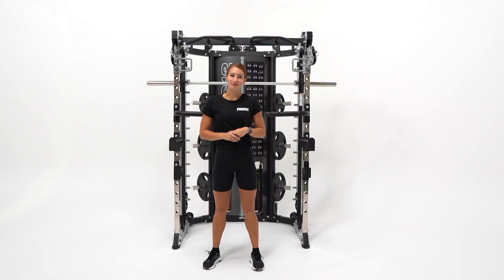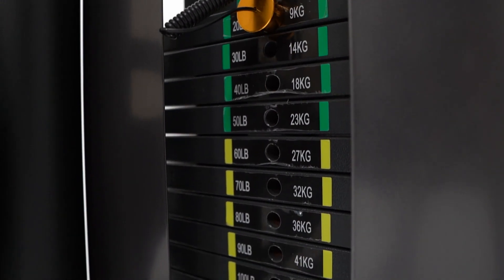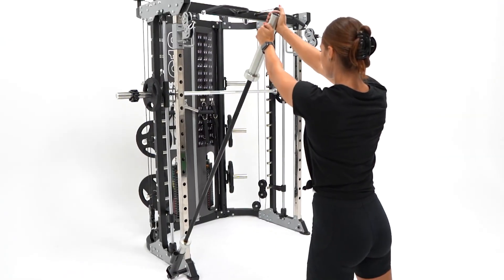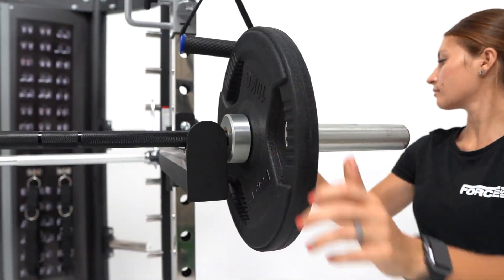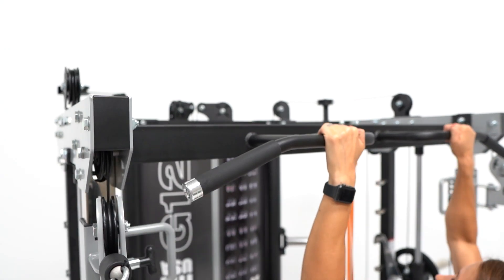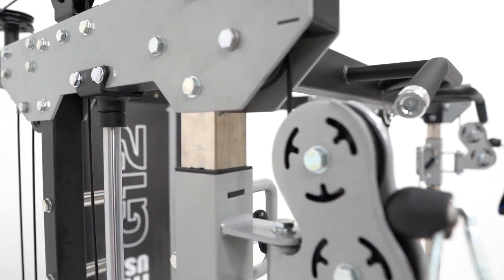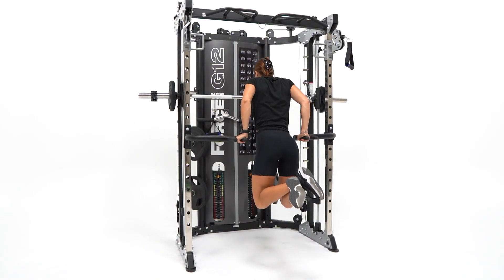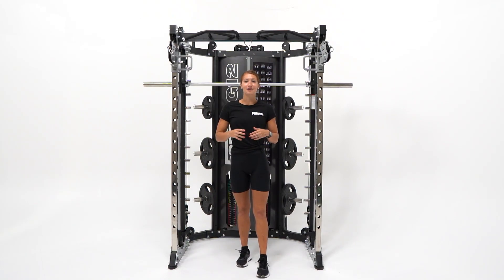| Titanium Strength | Force USA G12 Walk Through